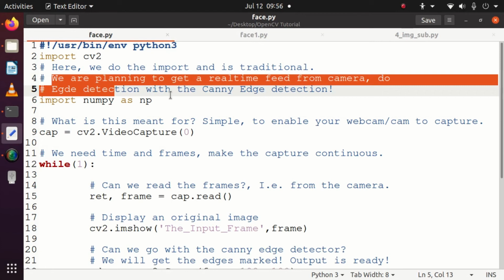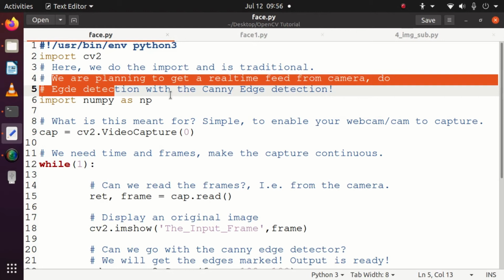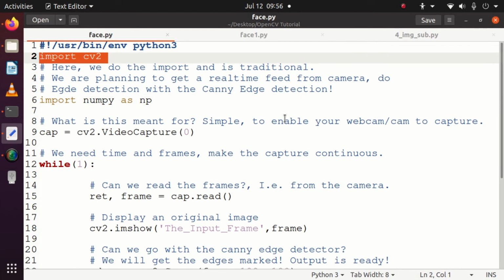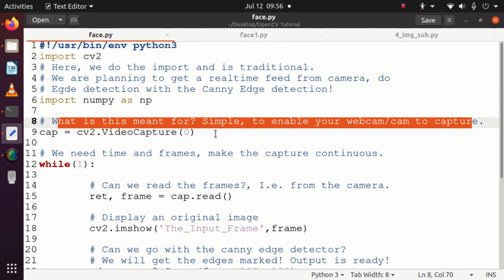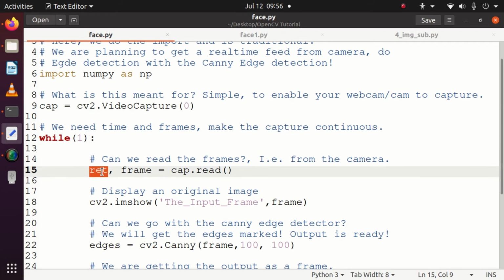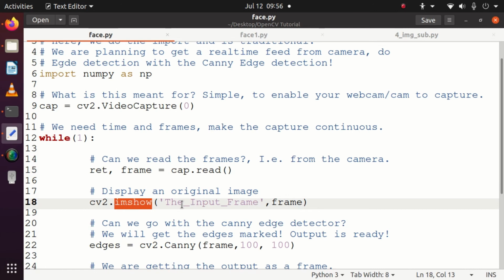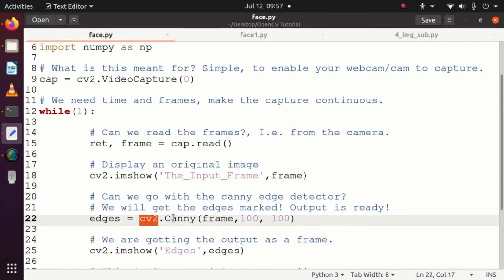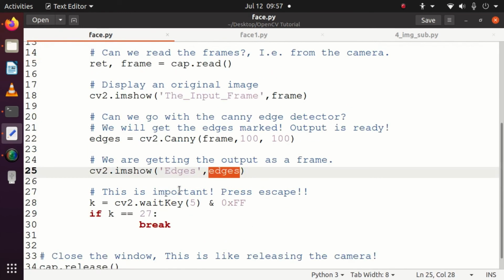14. Realtime Edge Detection for Video Feed - with OpenCV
Here, I explain you the procedure to do Realtime Edge Detection for Video Feed - with OpenCV